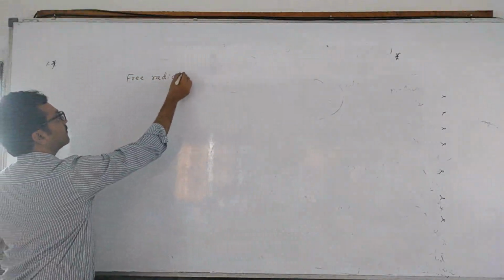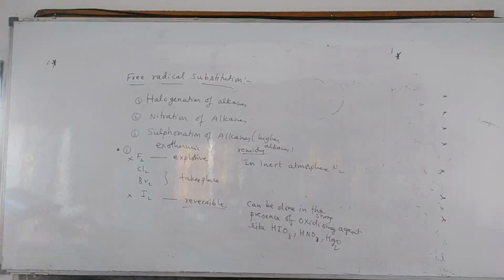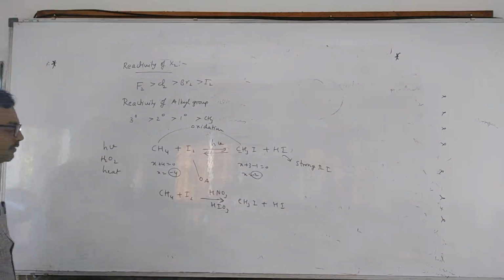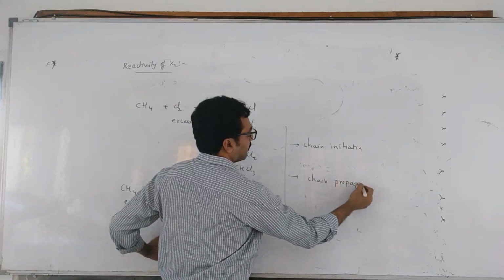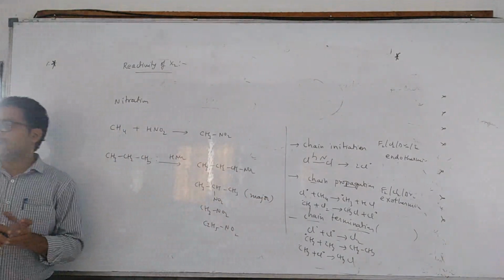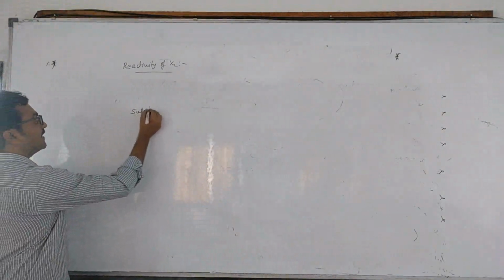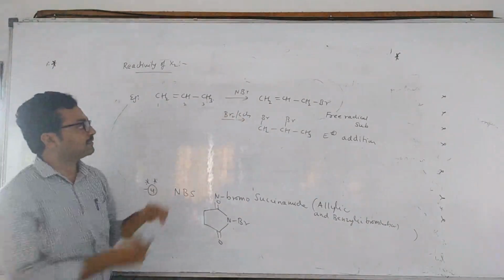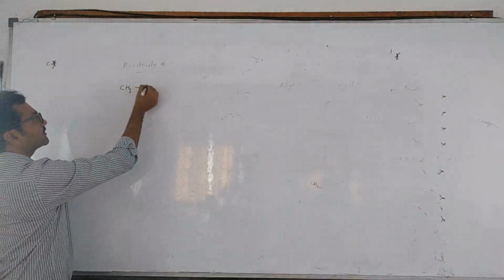Subst RXN 3